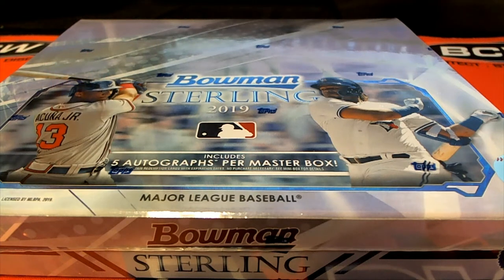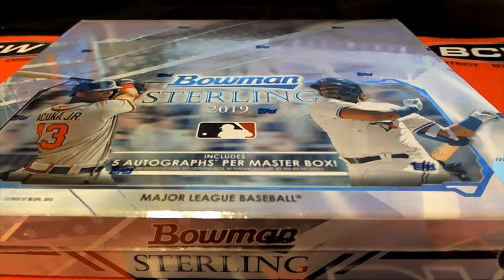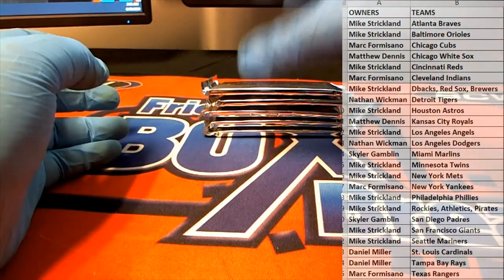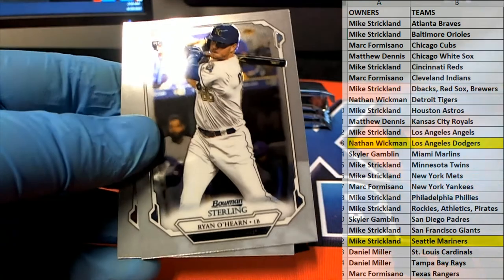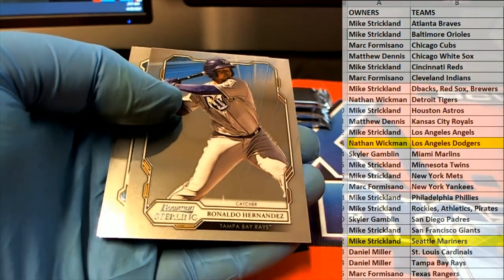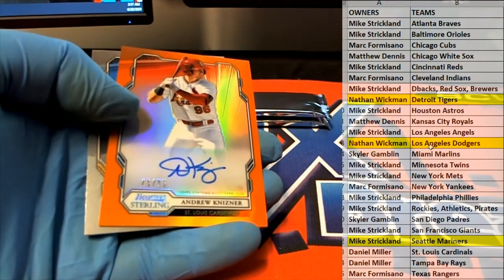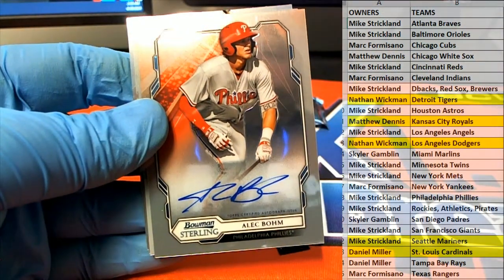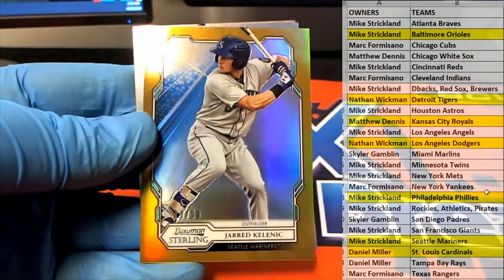2019 Bowman Sterling Baseball Hobby ID 19STERLINGBB862